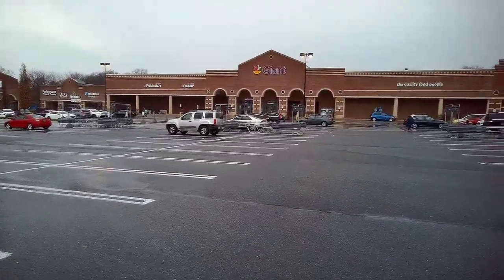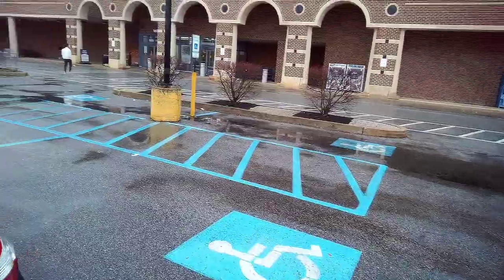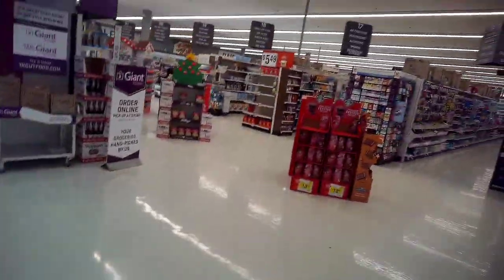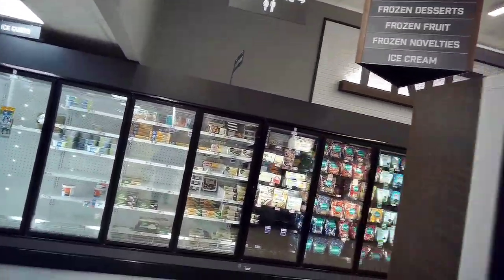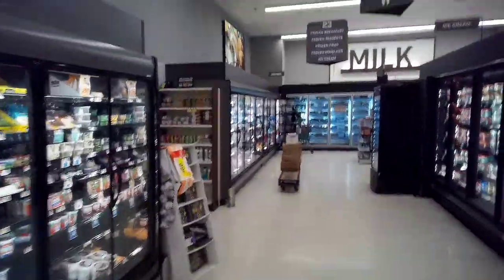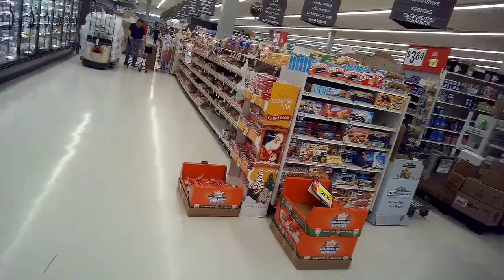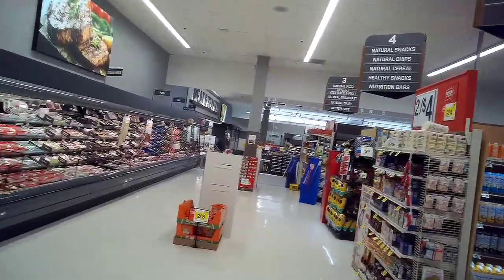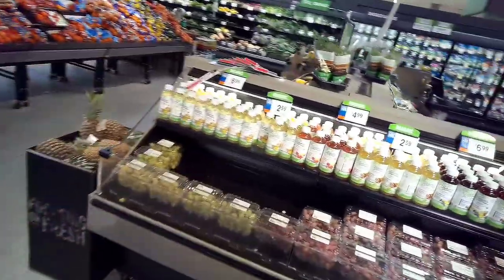Supermarket Checkout: The Bland Gray Remodel cones to Giant-Landover - Wilmington, DE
In my effort to document the many supermarket decor packages, sometimes I must bring you a newer treatment that doesn't excite me. This is one of those times. However, unlike Stop & Shop, this version of the bland gray remodel, is close to the Giant-Carlisle treatment, in terms of blandness.